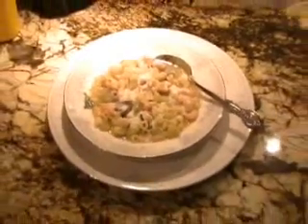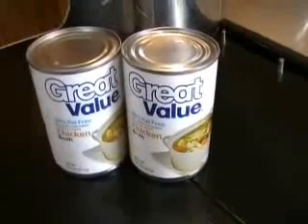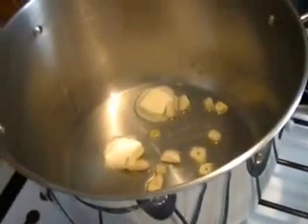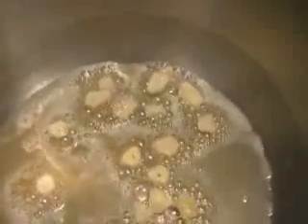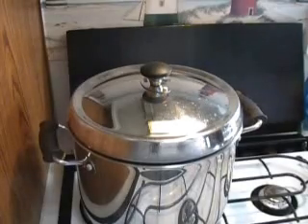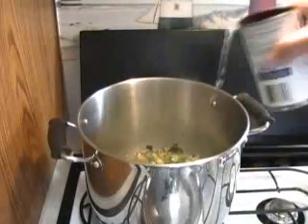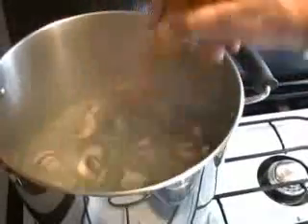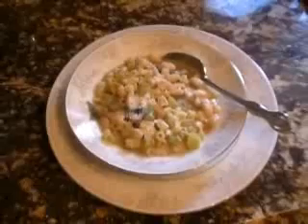How To Cook Pasta Fazul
Pasta Fazul without tomatoes is a recipe that Chef Remy explains has a distinctive taste all it's own.  Garlic is cut very thick and allowed to burn around the edges then the cooking is stopped when the celery is thrown into the pot. Two 14 ounce cans of chicken broth and one cup of ditalini is brought to a boil for about 12 minutes. Cannellini beans are added along with mushrooms and that sums it up. Give it a try.
INGREDIENTS:
1 cup Ditalini
6 cloves garlic, slices cut thick
2 14oz cans chicken broth
5 stalks celery, sliced thin
1 14oz can Cannellini beans
1 small can mushrooms, pieces, drained
Salt and pepper to taste
2 Tbsp. olive oil
METHOD:
Cutting garlic into very thick slices is important because we need to brown the edges without burning the garlic.  This imparts a special taste.  Otherwise we simply have an ordinary garlic taste.  So, start by heating the olive oil in a large pot, with a lid, over medium heat.  Slightly brown only the edges of the garlic as described in the video.  Add the celery, stir, and cover.  Allow the celery to cook down and become  softened.  Add the chicken broth and bring to a boil.  Add the uncooked pasta and return to a boil.  The pasta will become cooked within 8 to 12 minutes depending on the brand.  Add undrained cannellini beans and the mushrooms.  At this point the dish is finished.  Adjust for seasoning.  Also add more broth if required.  The pasta will absorb a tremendous amount of liquid because, after all, they are little tiny "tubes".  Keep this in mind if the dish is made ahead of schedule or becomes a leftover.  It might dry up, in which case adding broth and reheating might fix it.